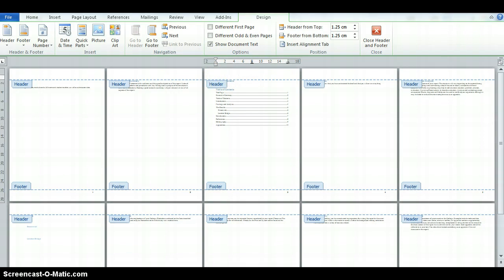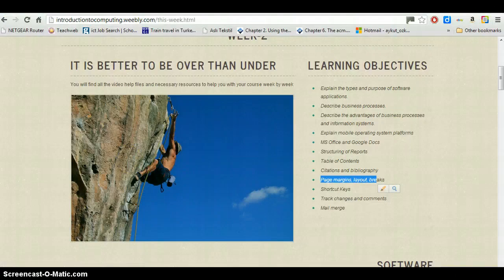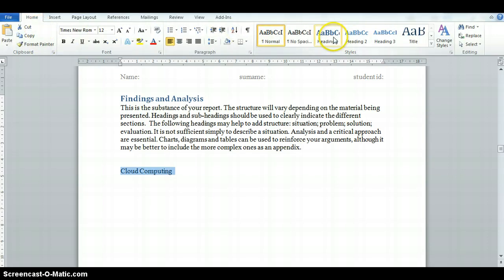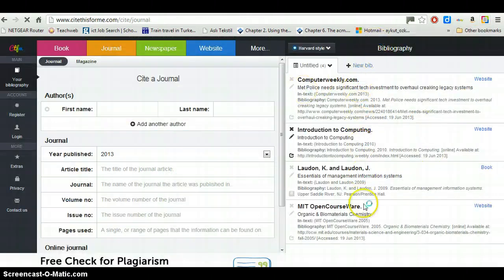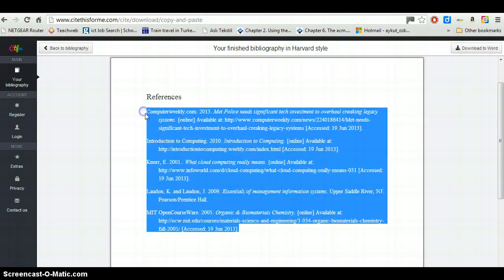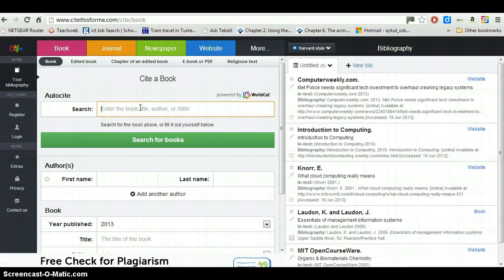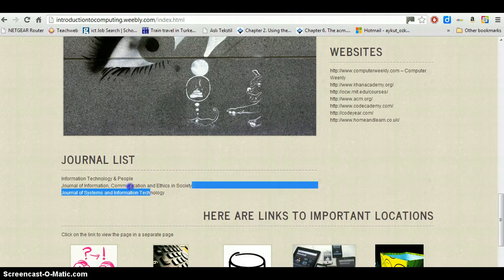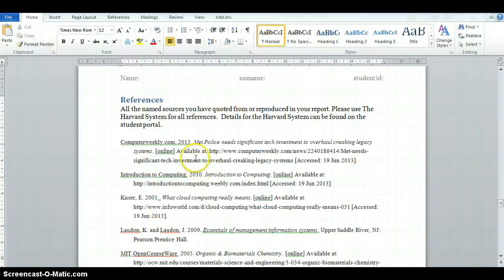Citations and bibliography